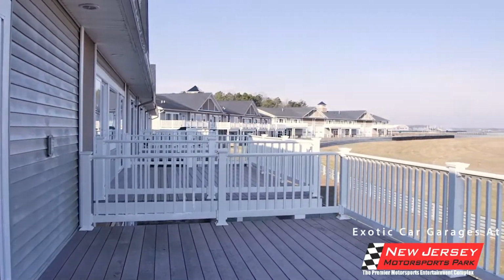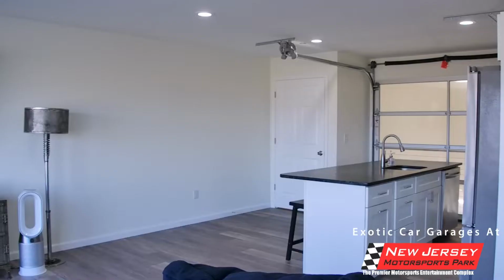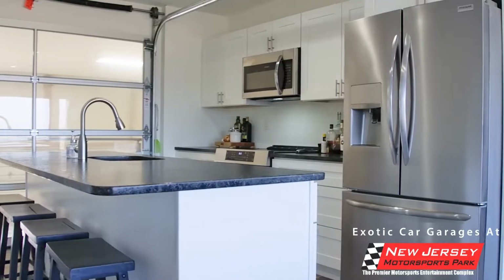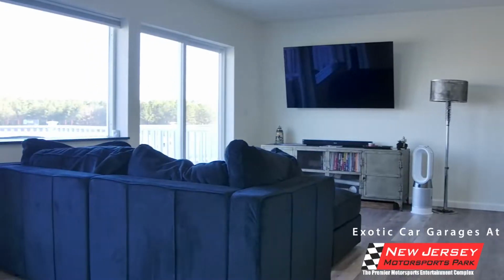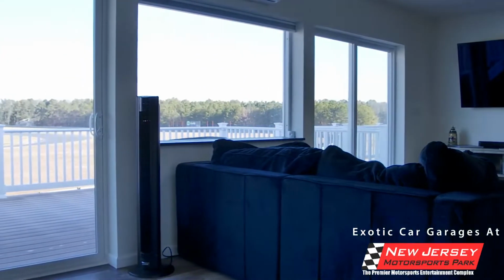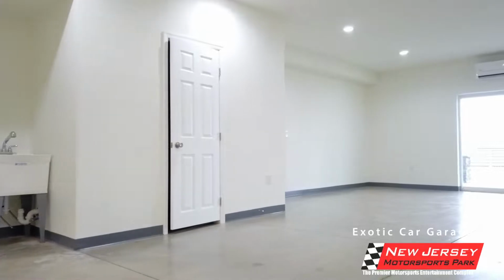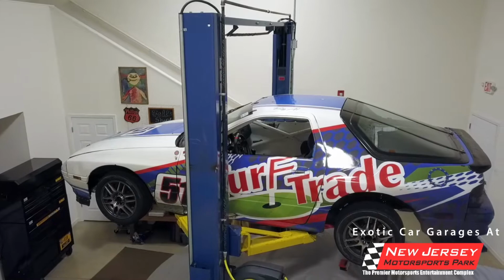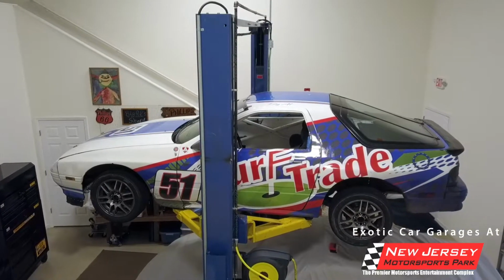Exotic Car Garages at New Jersey Motorsports Park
Check out our Exotic Car Garages Condominiums trackside at New Jersey Motorsports Park!